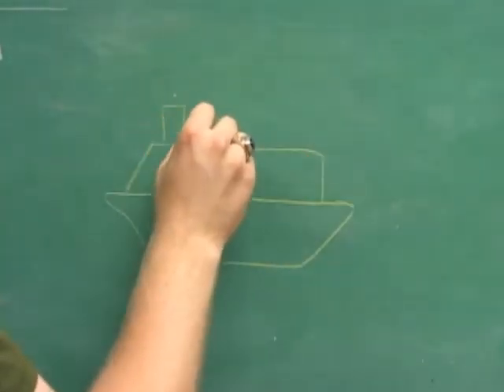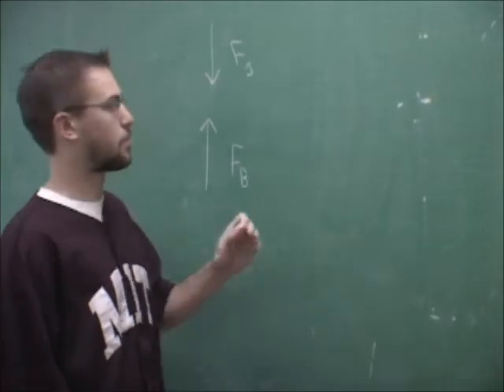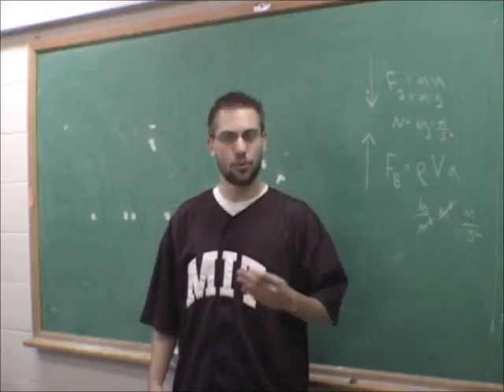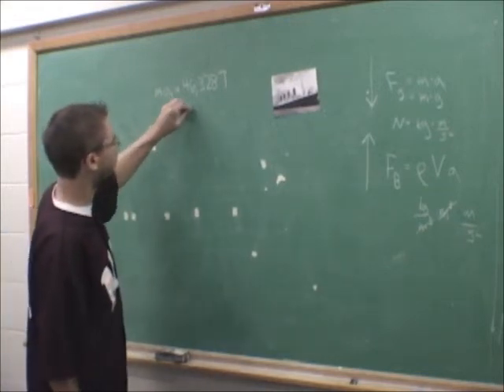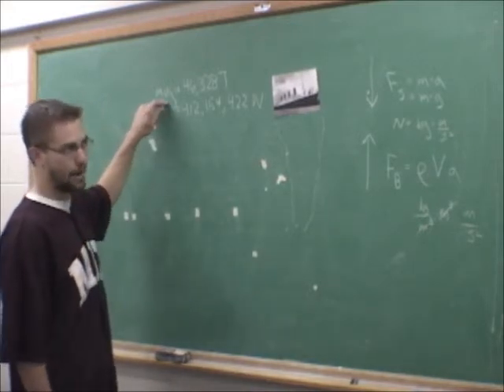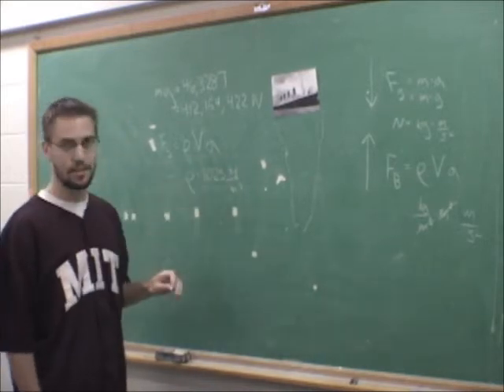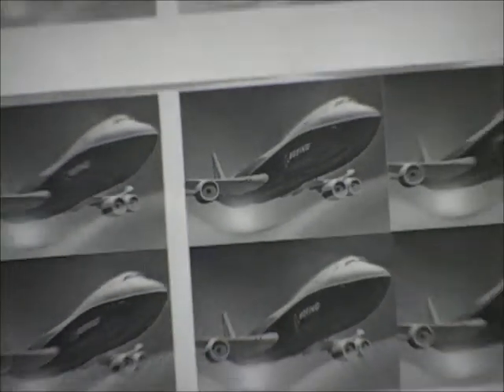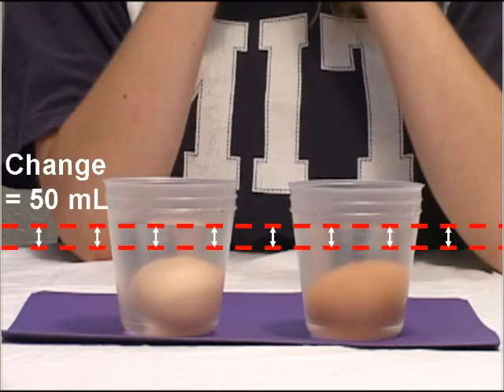Sink or Swim